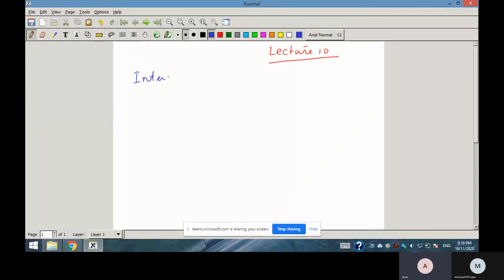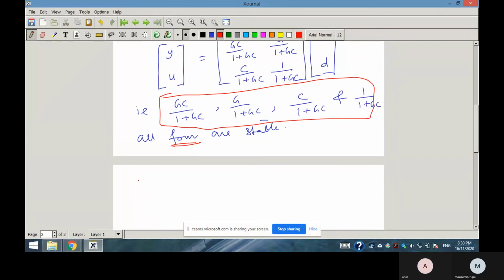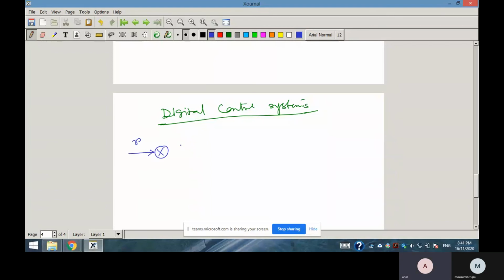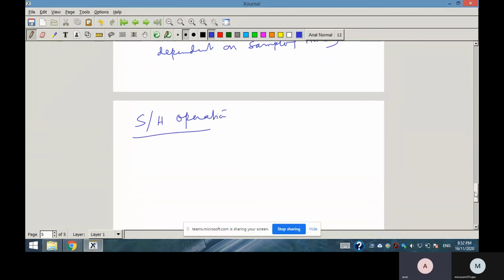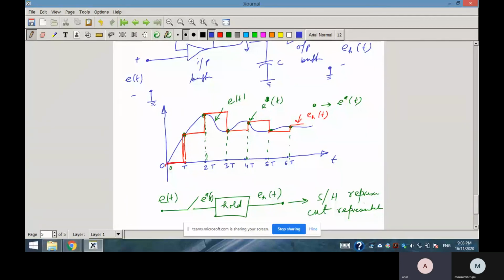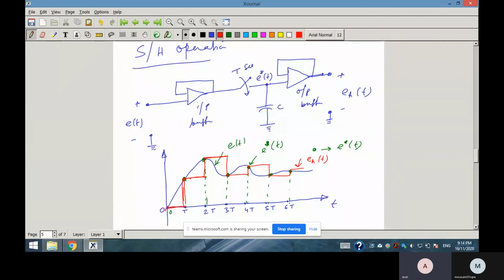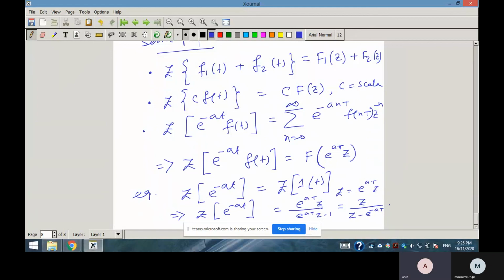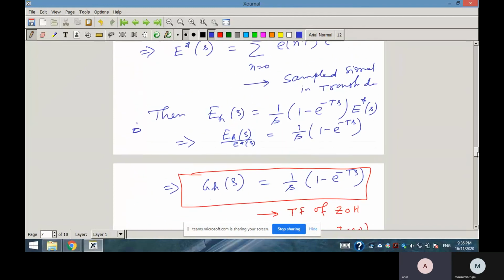Lecture 10 18 11